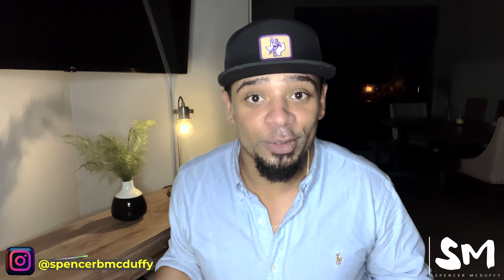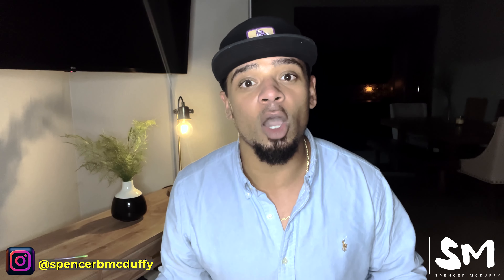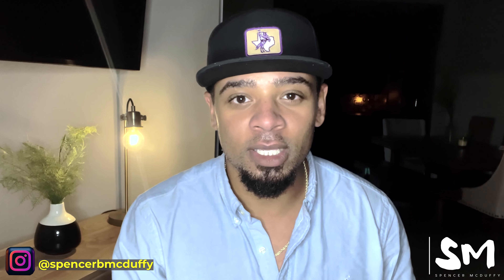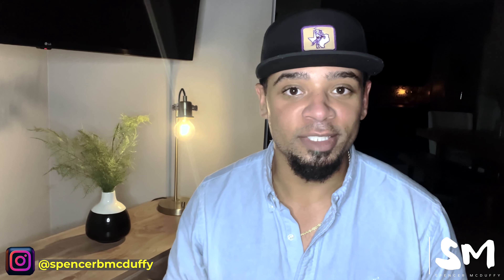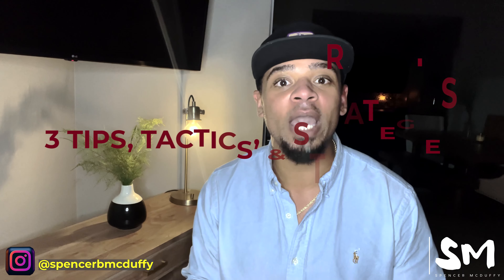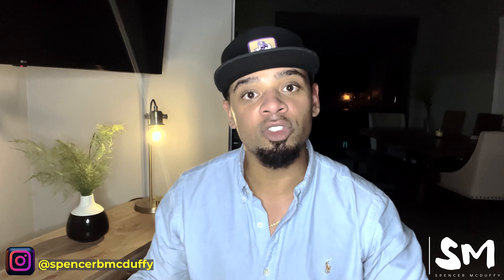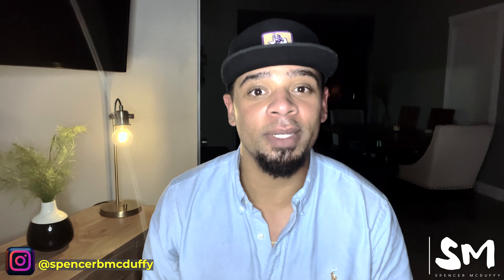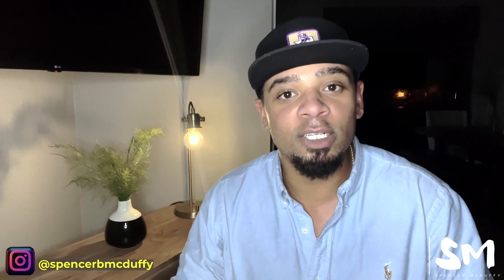How To Get Expired Listings- Sell More Homes With This Advice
FB: Spencer McDuffy- EXP Realty

1 on 1 Coaching Packages Available